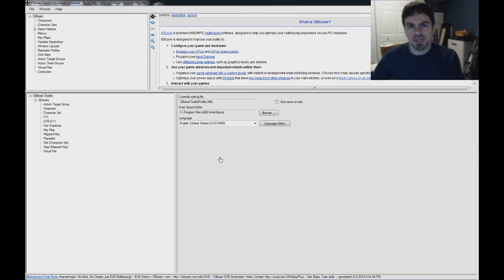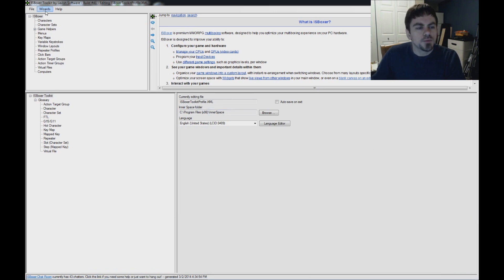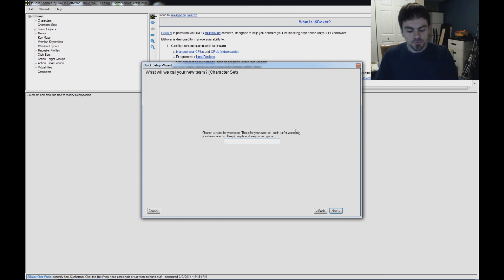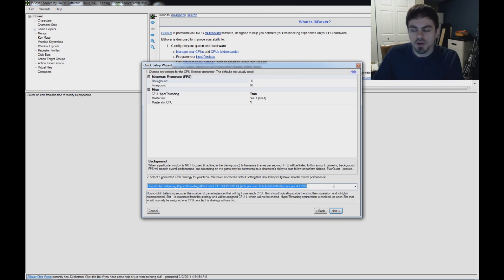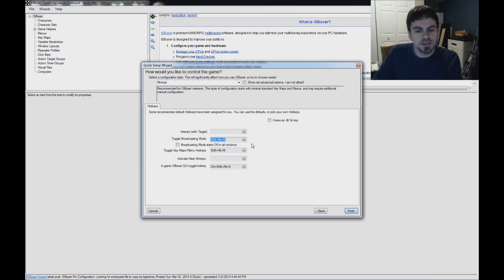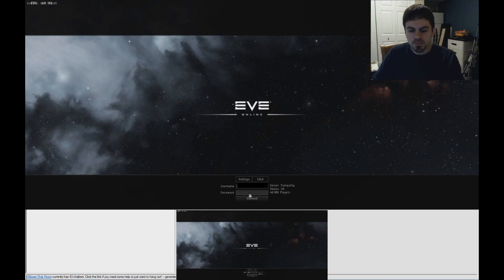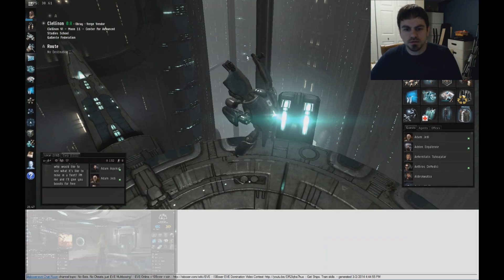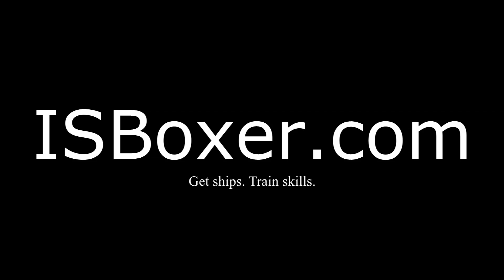Getting started multiboxing EVE Online with ISBoxer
A quick demonstration of basic ISBoxer setup for EVE Online. Please note that some time after this video was produced, EVE changed the login process to require use of the launcher, as opposed to launching the client directly as was done in this video. You can just have Inner Space use the Eve Launcher.

* Setting up a "dashboard" with interactive views from parts of other windows